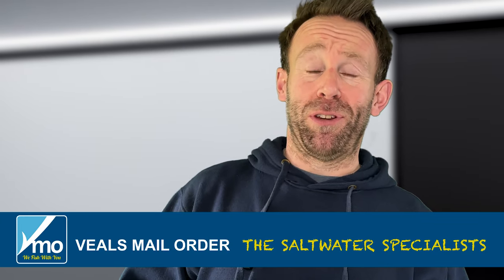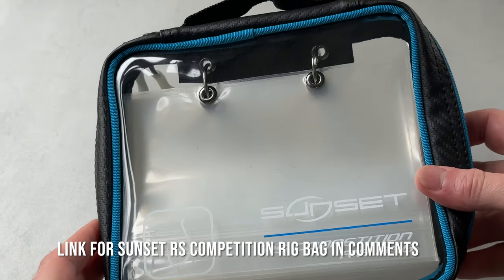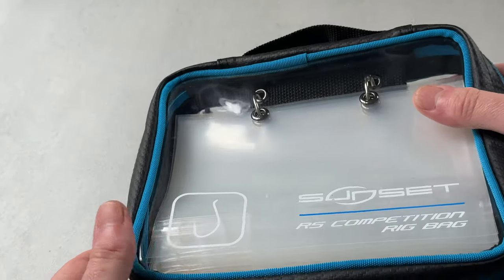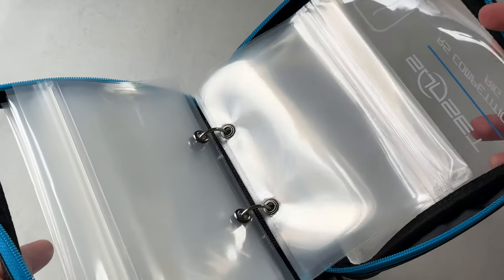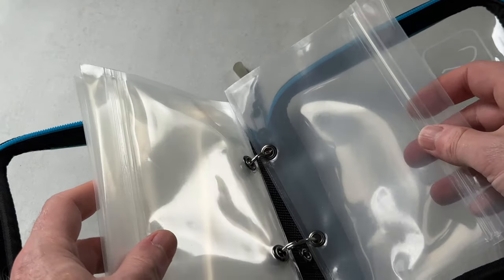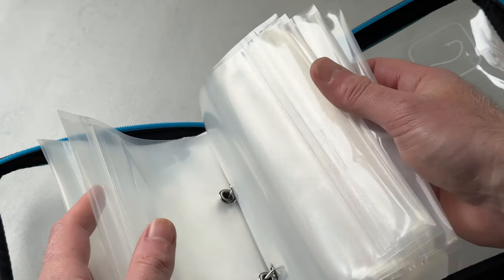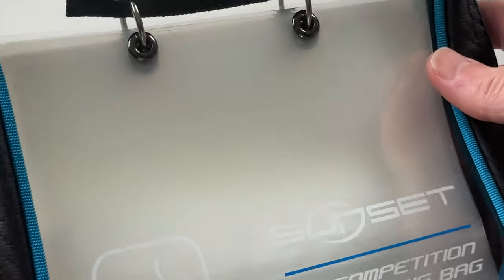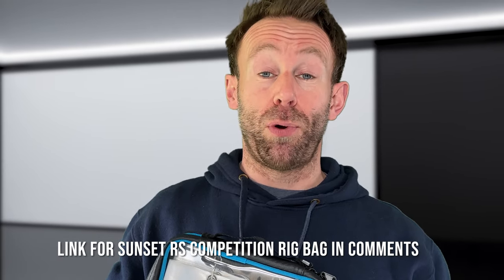Teakle's Tackle Talks- NEW Sunset RS Rig Bag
Jansen takes a closer look at this new rig wallet from Sunset